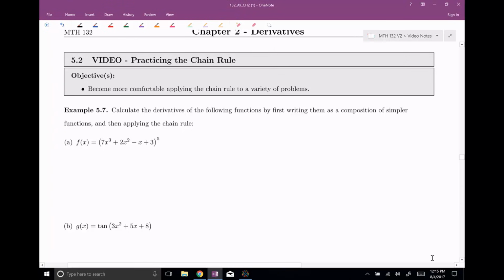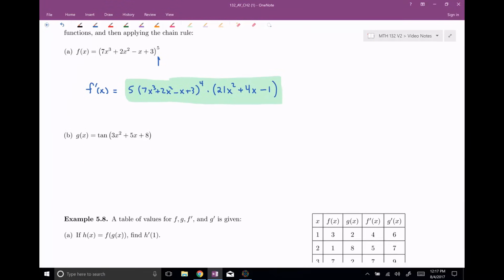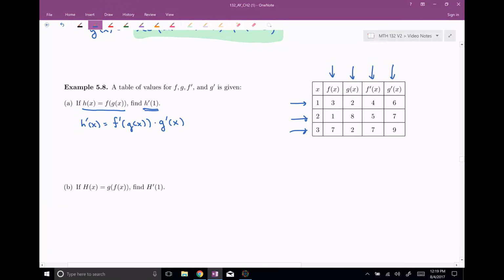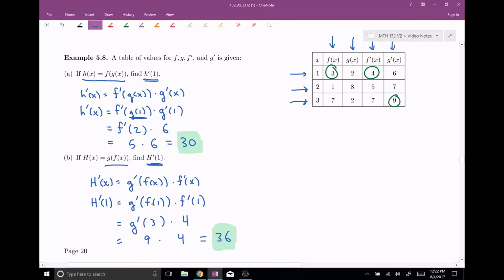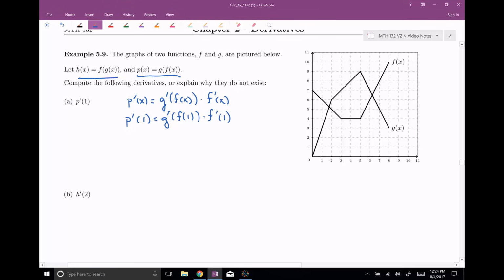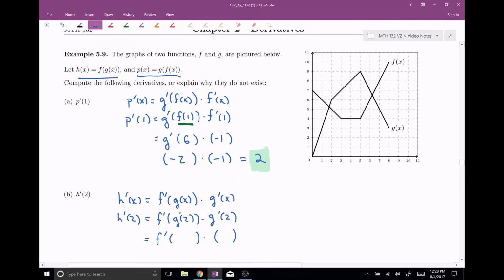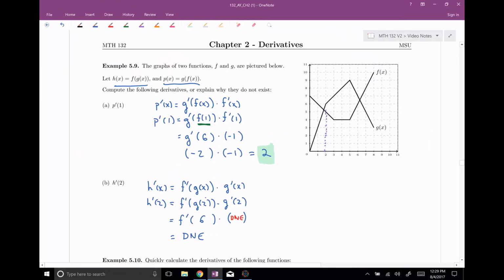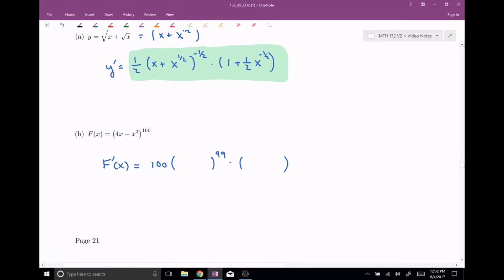Chapter 2 -- Section 5 -- Video 2